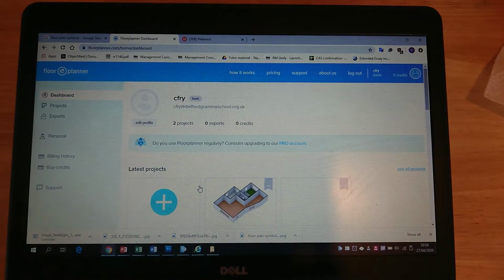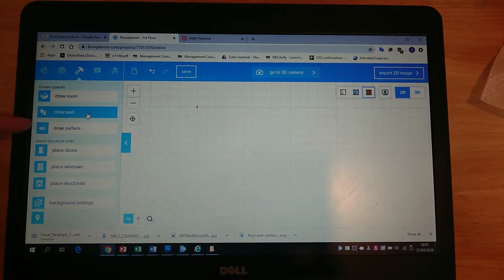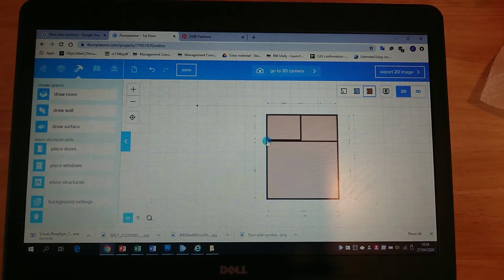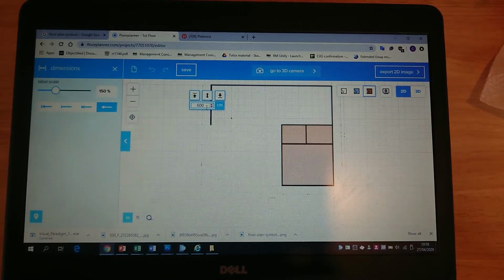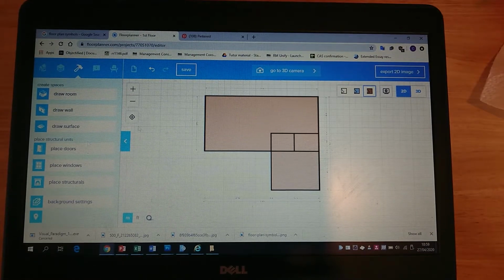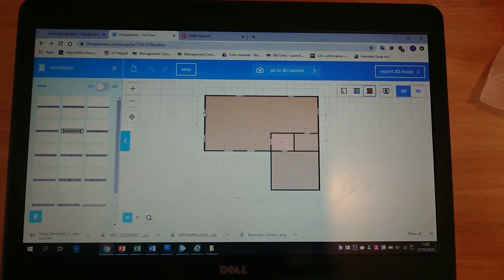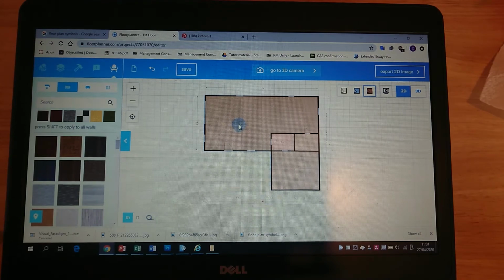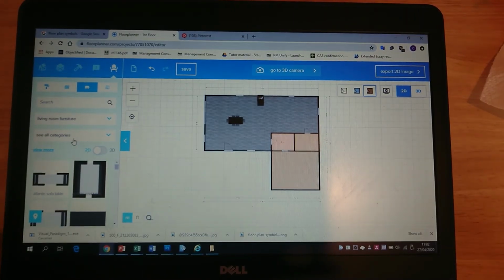Introduction to floor planner